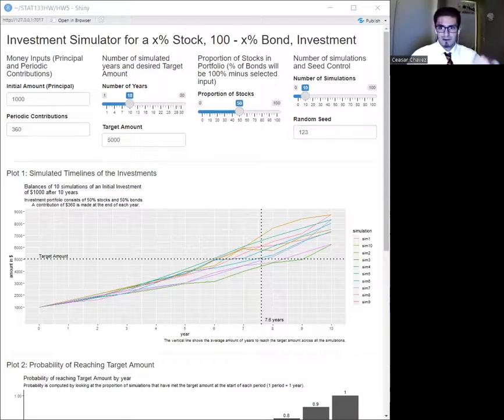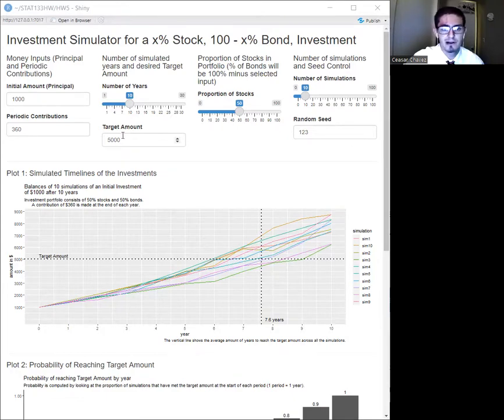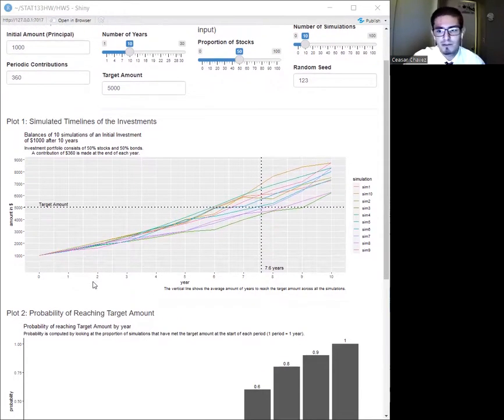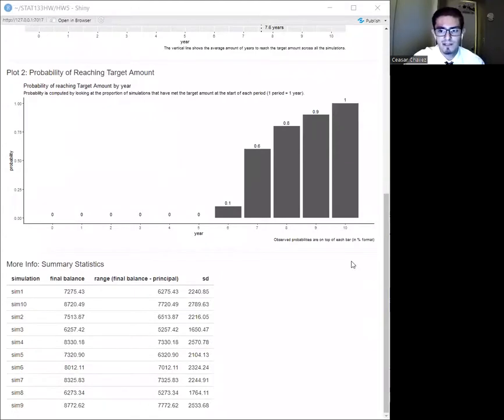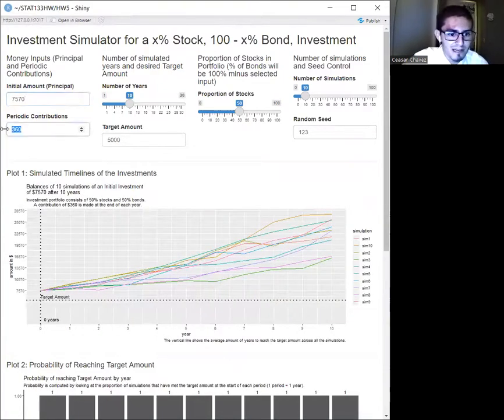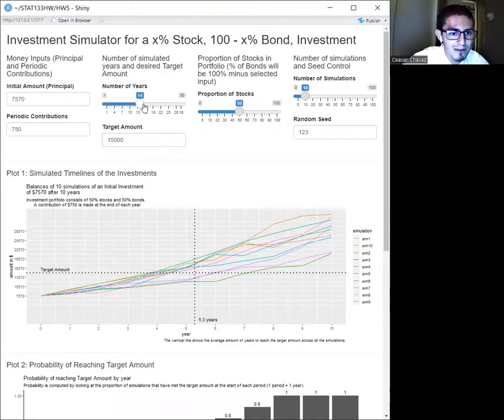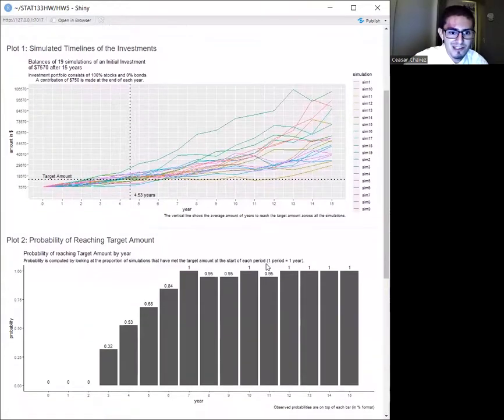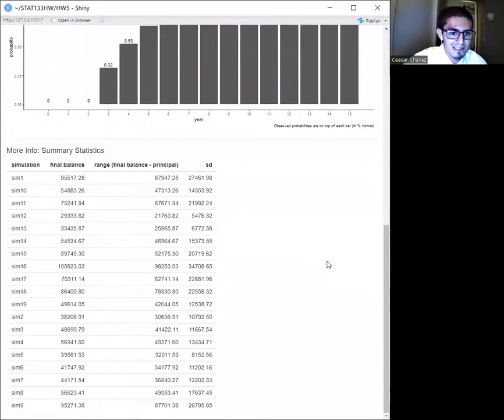Homework 5 Shiny App Showcase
Investment Shiny App Showcase.